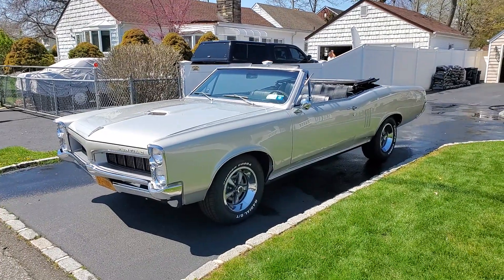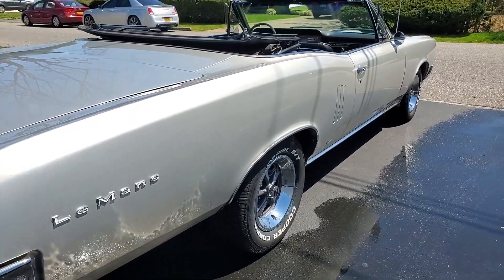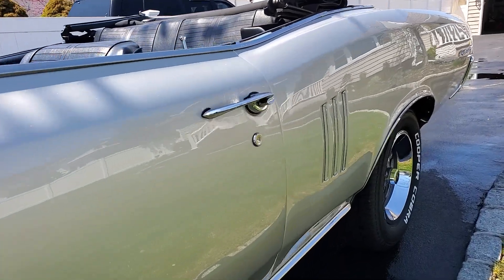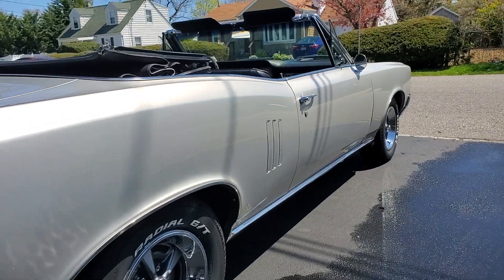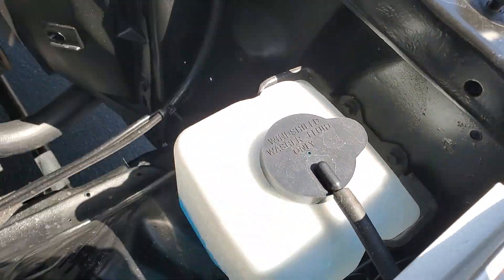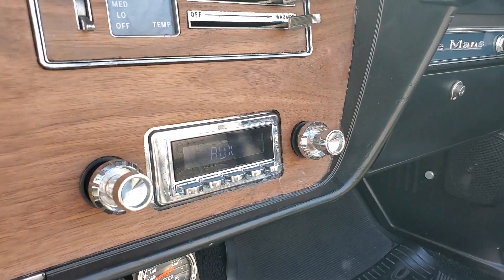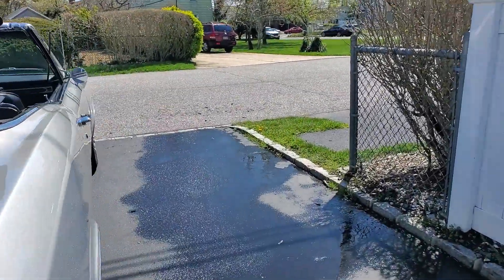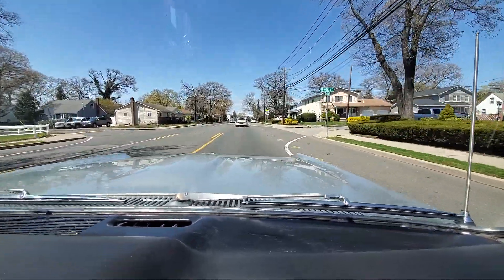1967 Pontiac LeMans Convertible For Sale~400~Auto~PS~PB~Beautiful Restoration!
1967 Pontiac LeMans Convertible For Sale
Beautifully Finished in GTO Color Silver Glaze
Healthy 400 Motor with Mild Cam
Turbo 400 Automatic Transmission
12 Bolt Rear with 3:55 Gears
New Aluminum Radiator
New Alternator
New Edelbrock 750 Double Pumper Carburetor
Edelbrock High Rise Performance Manifold
New High Torque Starter
New Battery
New Fluid Washer Tank
New Shocks
New Springs
New Hood Lock Assembly
Power Steering
Power Brakes with New Booster
New Headers Leading to Dual Exhaust with Performance Mufflers
Added Larger Sway Bars
New Rally Wheels Wrapped in New Staggered Rally GT Tires
New Headlights
New Front Turning Signals Indicators
New Front and Rear Chrome Bumpers
New Headlight Trim
New Grill
New Emblems all the way Around
New Door Handles
New Door Lock Tumblers
New Rocker Trim
New Mirrors
New Wheel Steering Wheel
New Carpet and Floor Mats
New Visors
New Vintage Sound System with Kicker Speakers and Kick Panels
New Gauges and Tach

Beautiful Restoration, Everything Works and Even the Clock is Right Twice a Day!